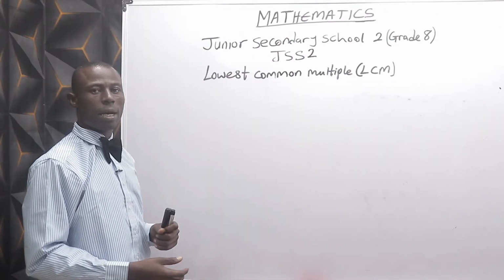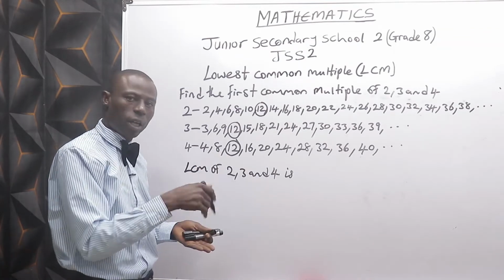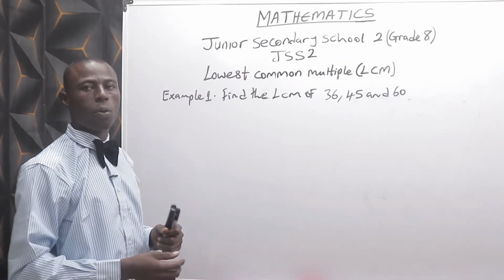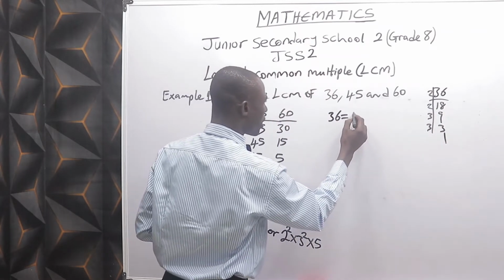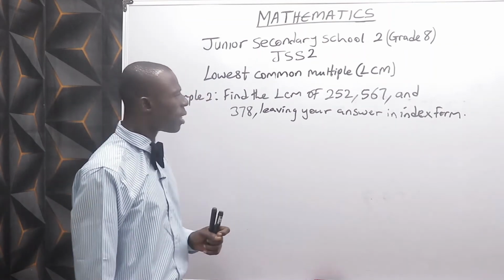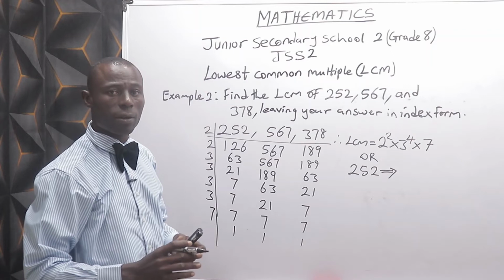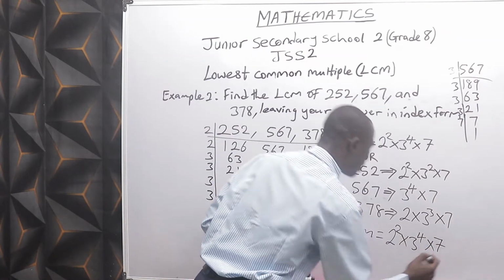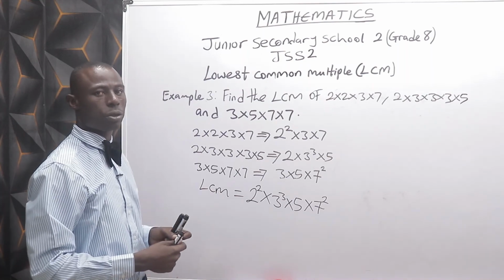Lowest Common Multiple (JSS 2 WEEK 1 EPISODE 2)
This video teaches lowest common multiple using long division method and product of prime factors method.